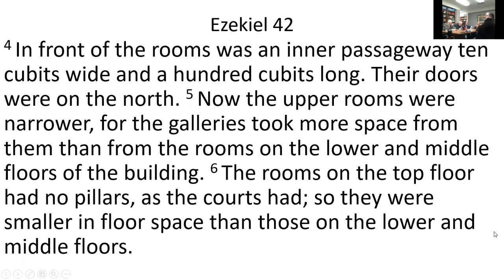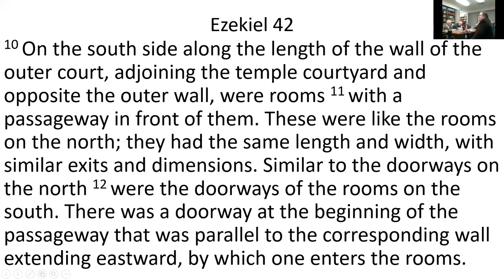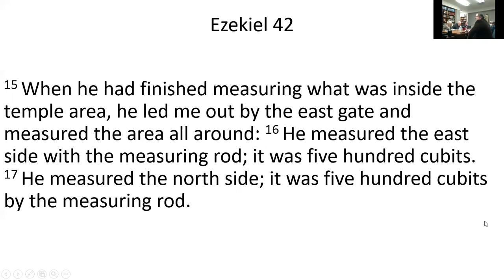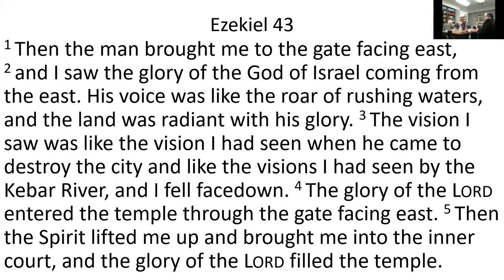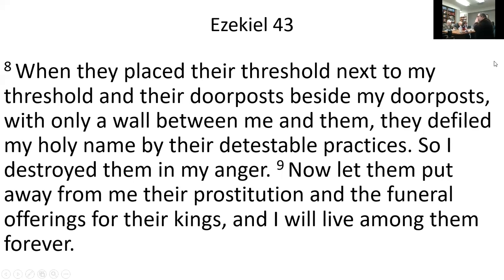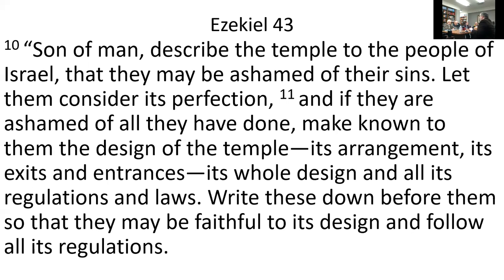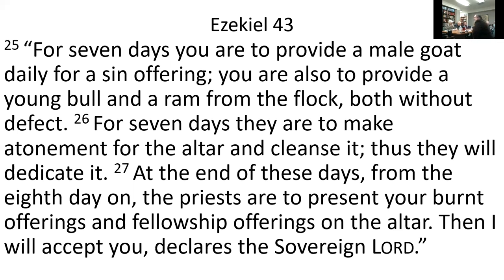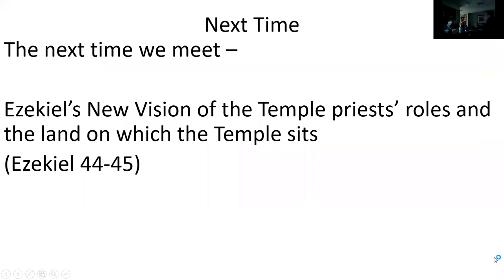Sunday School 01 10 2021